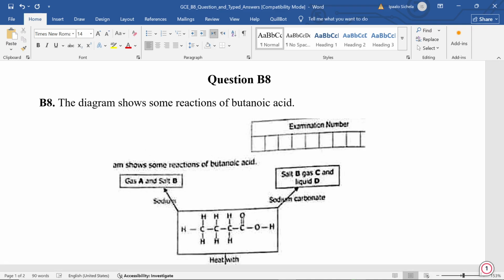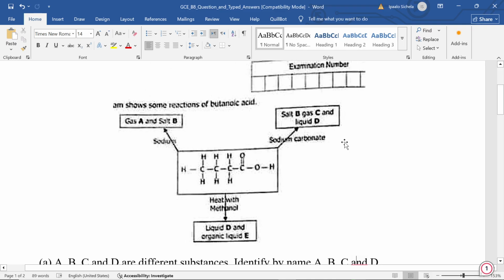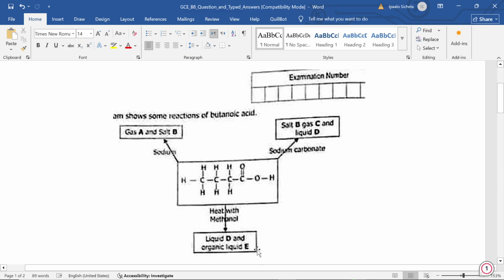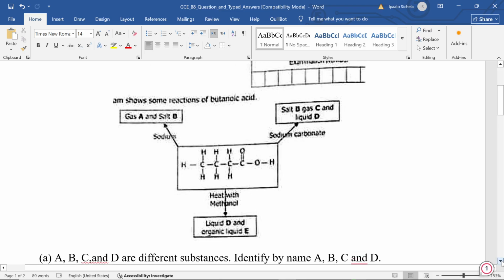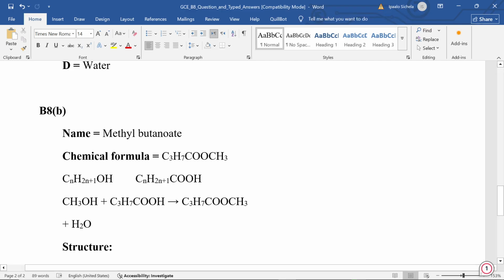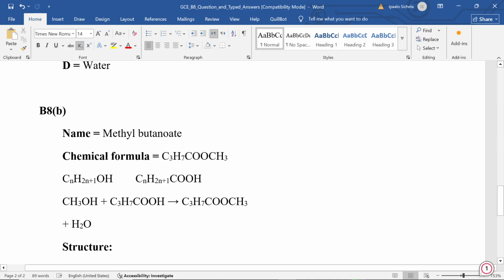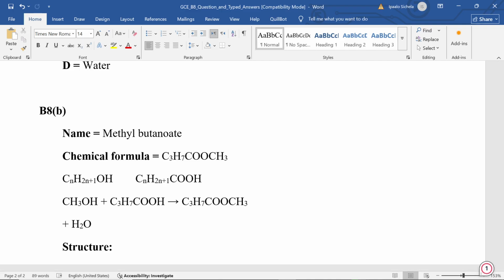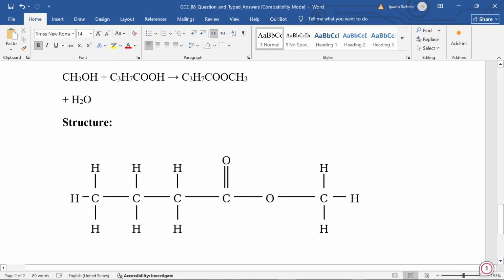ECZ 2025 GCE SCIENCE P2 SECTION B ORGANIC CHEMISTRY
This video will help you answer ECZ questions on organic chemistry.